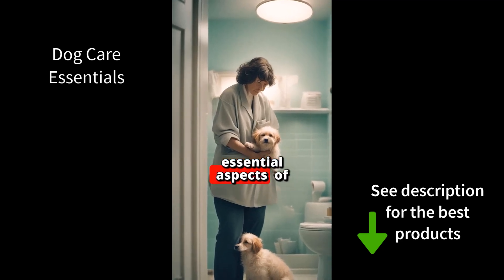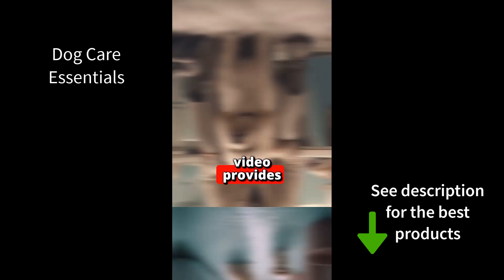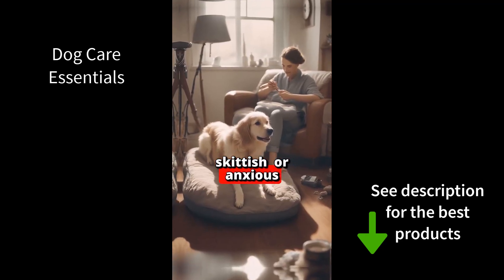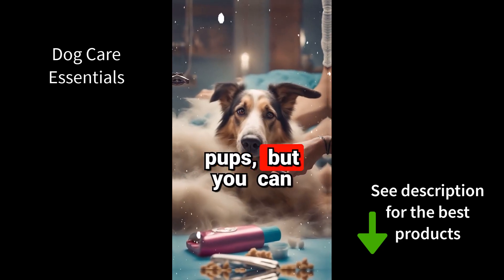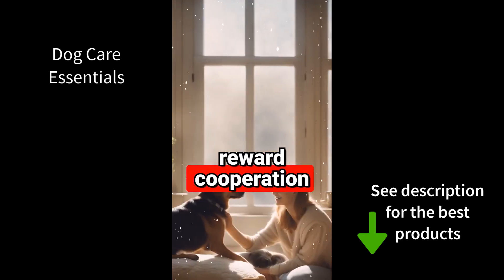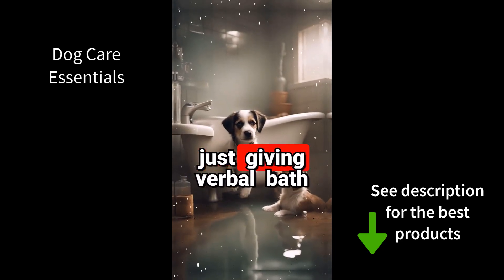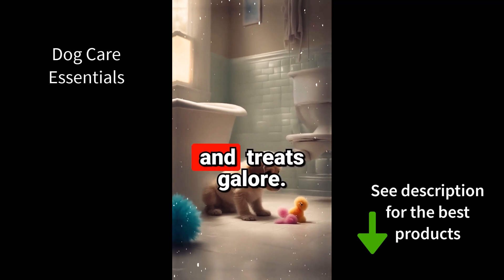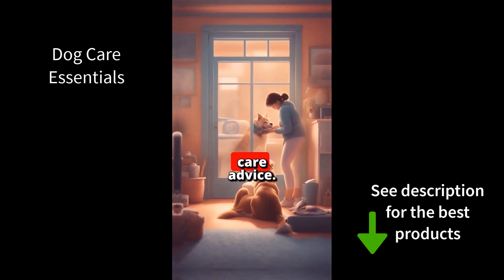Ultimate Dog Care Essentials: Nail Trimming and Bathing Tips for Anxious Dogs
Mastering dog care essentials is crucial for pet owners. In this video, we cover two essential aspects: nail trimming and bathing tips for anxious dogs. Learn how to make nail trims stress-free for your anxious dog and gently introduce them to baths for a bonding experience. Whether you have a skittish rescue dog or an anxious puppy, these tips will make everyday care routines smoother. Don't miss out on these essential dog care tips!